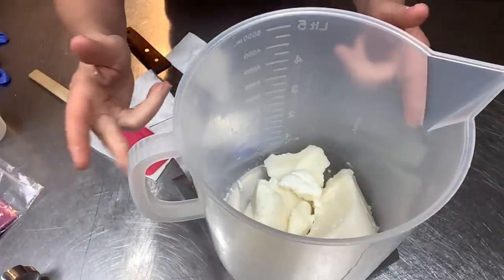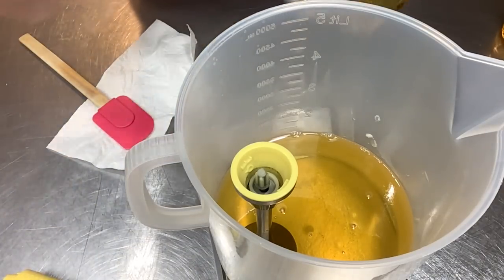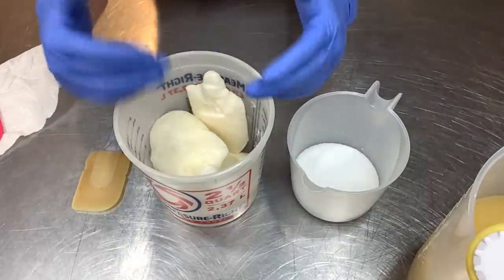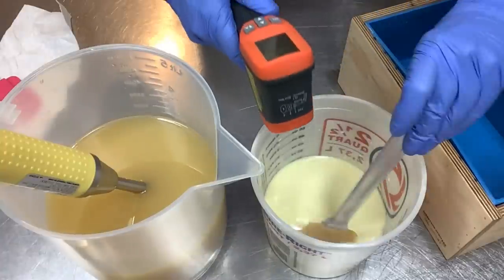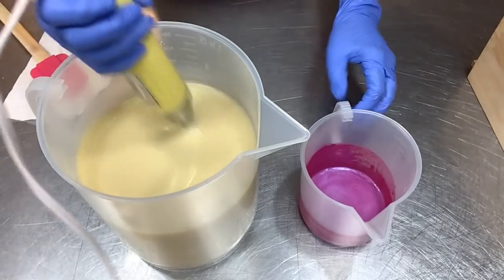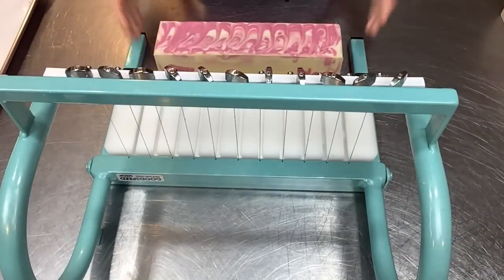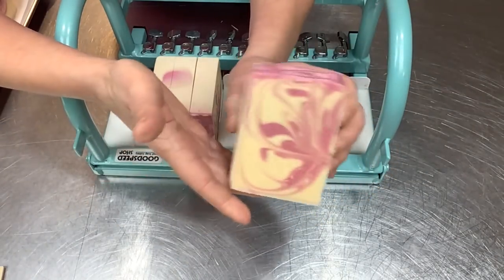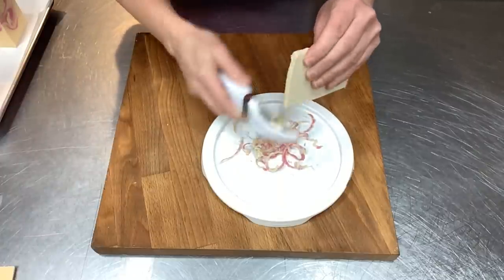DIY Recipe - How to Make Mother's Milk (or ANY Milk 😉) Cold Process Soap | Ellen Ruth Soap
Today I'll take you step by step, how to make a full Milk soap. I'm using frozen breastmilk for a custom batch, but any milk will do.

0:00   Intro
2:04   Cold Process Soap Recipe
4:32   Adding Oats & Clay
6:06   How to Make Full Milk Lye Solution
9:04   Let's Make Soap
12:32  Unmolding & Cutting Soap
16:55  Trimming Soap
18:32   Making Soap Balls from Scraps
19:35   Soap Stamping
20:08   Soap Swirl Patterns

Milk Soap Recipe:
15 oz   Coconut Oil
15 oz   Palm Oil
2 oz   Cocoa Butter
6 oz   Sunflower Oil
32 oz  Olive Oil
23 oz   Frozen Milk (I'm using Breastmilk today)
9.8 oz  Sodium Hydroxide
This recipe has a 5% Super Fat.
or
21.43%   Coconut
21.43%   Palm Oil
2.86%    Cocoa Butter
8.57%    Sunflower Oil
45.71%  Olive Oil

Soap Mold is from Workshop Heritage (I'm using the Tall Triple Skinny)